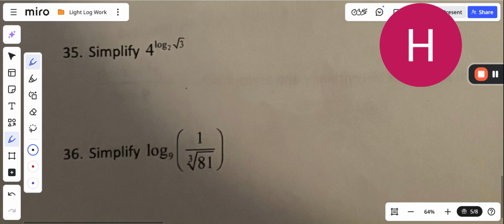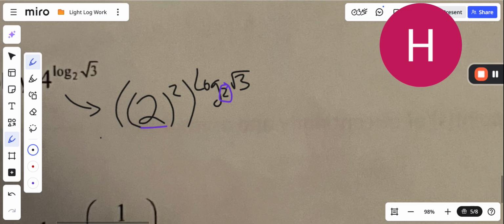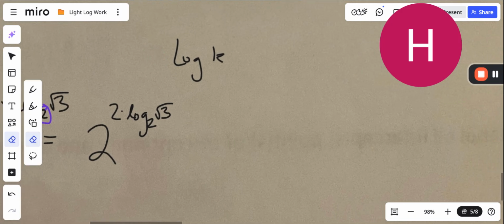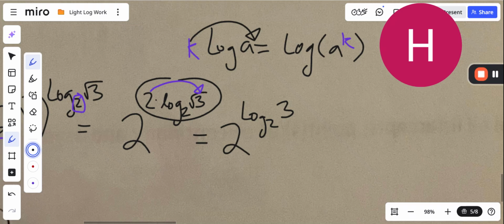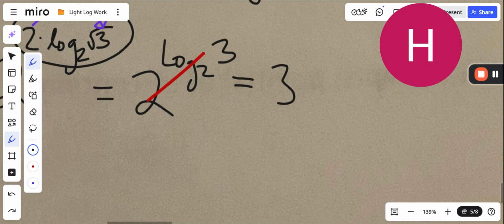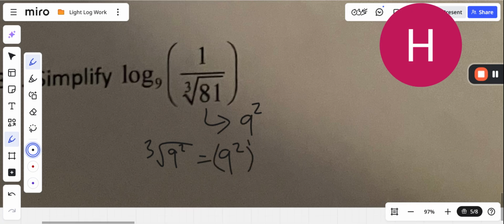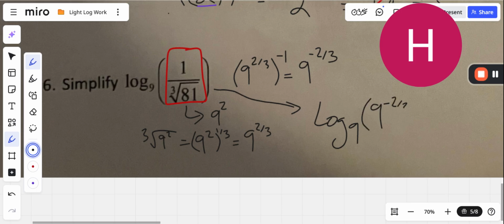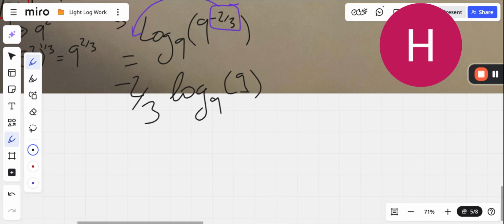Quick SAT Math: Light Log Work (Properties)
In this video, we take a couple of quick examples in order to demonstrate some properties of exponentials and logarithms for the SAT. You won't have to worry about many logarithms on the SAT, but this will have you prepared in case you see one. Changing the base is a common method for condensing exponential expressions that are somewhat related, and play a helpful role in solving exponential equations. Similarly, the "power property" of logarithms is one that will show up to massively simplify expressions all the way through levels of math such as calculus and beyond. Take a minute for each of these problems to see if you can do them by yourself first, and then when you're ready you can un-pause the video to check out how it was done here.

Some Things to Keep in Mind Here:
- Difficulty: 5/10 These are not particularly DIFFICULT, perse, but if you don't know the properties to simplify, you can't simply brute force calculate anything with logs or exponentials. Be sure to also review a couple of other properties for condensing/expanding logarithms with the same base.

- All radicals are just rational(fraction) exponents when it comes down to it. Anytime an exponential expression is in the denominator, we can represent it in the numerator but with a negative exponent. These properties, and other properties for multiplying/dividing exponential expressions with the same base, are useful for massively simplifying expressions.

Chapters
0:00 Introduction
1:00 First Problem: Base Change
2:00 Logarithm Power Property
3:00 Second Problem: Power Change
4:40 Some Concluding Blab